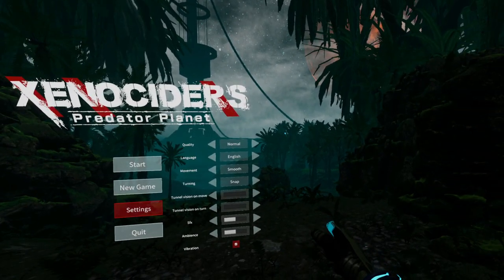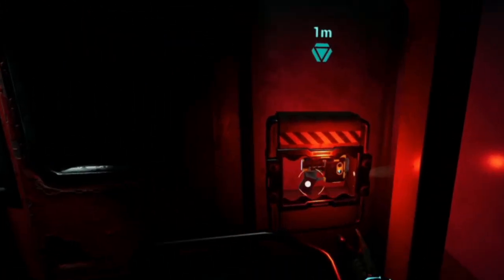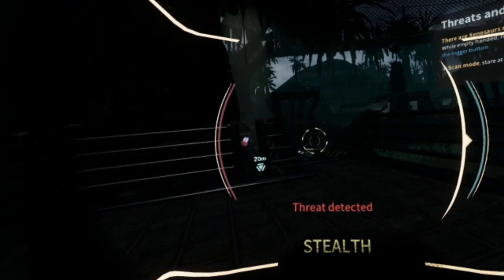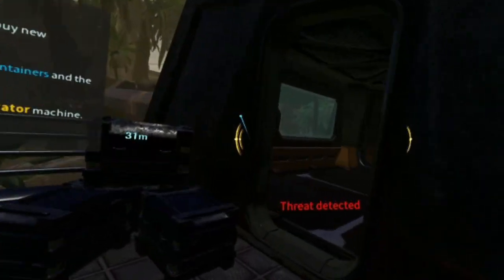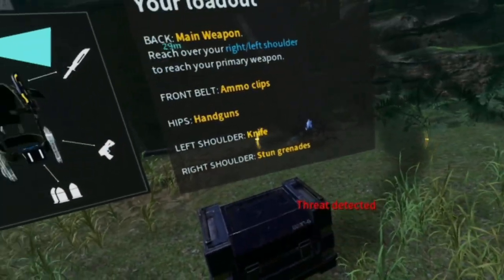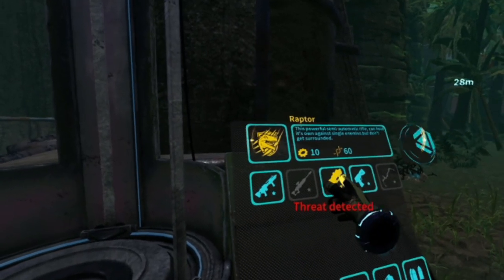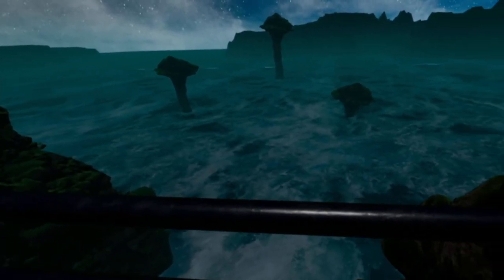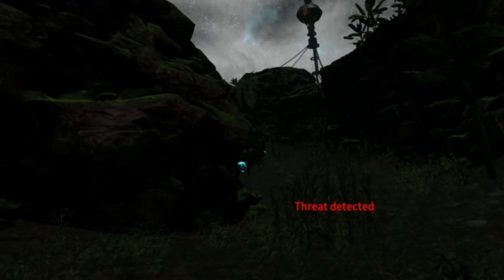Xenociders - VR Gameplay Valve Index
Yeah, I don't know about this one. I know that the Steam page said that the Index wasn't supported and I'm taking that into consideration when I think about this. Things that could be Index specific I'm ignoring and looking purely at gameplay aspects for a fully released title. So Xenociders gets a bye on things like the map issue, the replicator issue and the weird bindings that are out there from the community, etc...

That being said... Why? I don't know why the Index isn't supported but it's definitely points off for not supporting 12% of the market and one of the high end headsets.

Mostly...

That doesn't mean their choices for item holding mechanics aren't going to be on my list... That's not the bindings fault, that's the devs fault.

So let's start with that. The bindings for interacting with the world. One of the greatest things in VR. Is garbage. The weird kinda toggle system is just bad and leads to fumbling your weapon more often than not. So many other titles do this right that it's hard to overlook here.

Graphically the game was ok. I wasn't as blown away as you would expect with the number of times the word 'lush' appears on the Steam page but it was pretty enough. It definitely felt like an indie title though.

Audio wise a lot of the noises really grated on me. From the xenosaur screams to the weird bot noises, I wasn't a fan of most of the sounds. The ambient noises were decent but being ambient noises they don't really stick out.

Gameplay wise, Xenociders feels like a basic low quality stealth game that needs either more mechanics explained or its difficulty tuned a bit. You're thrown into the deep end right out of the tutorial area. Either I was missing some mechanic or that was a bit too much with too few tools to deal with it. If I were to continue to play, I'd likely find myself shooting and looting biomass to keep myself in ammo and hope that was sustainable. The stealth just didn't feel rewarding when I was so easily seen when I should have been hidden.

I haven't even gotten into the waggle to win knife harvesting... I like the harvest/craft mechanic but the actual implementation feels very low effort and low polish. The game overall felt like it had very little polish to it. This isn't an Early Access title. It's a fully released $25 game. I expect more polish and the Xenosiders fails to deliver.

There are fairly frequent updates with the most recent being one week ago from the date of this recording. This likely should have hit Early Access first for a few months to gather user feedback. Hopefully a few major patches down the road this will be in a much better state. For now though, Xenociders is going to be a not recommended, wait and see how it looks in a couple months.

Become a Member and get special perks!

HTC Vive Pro bundle